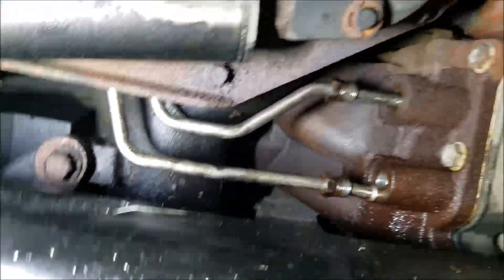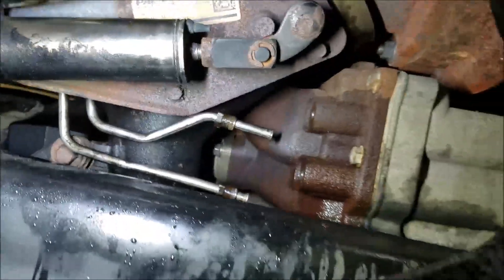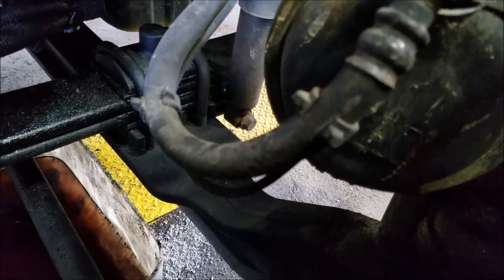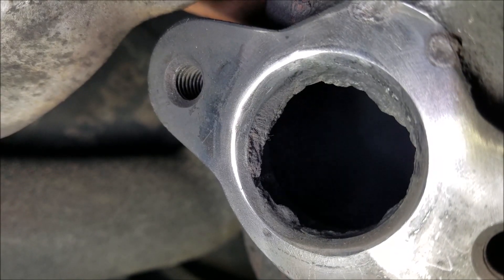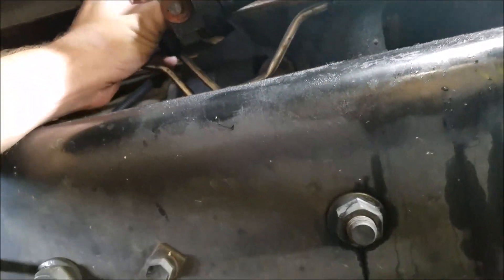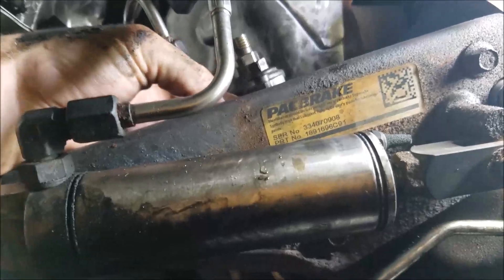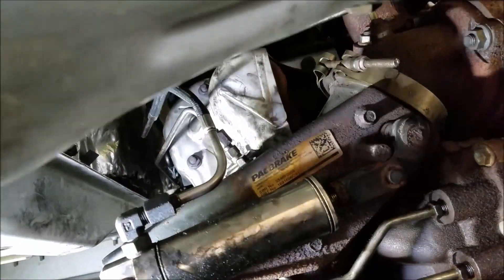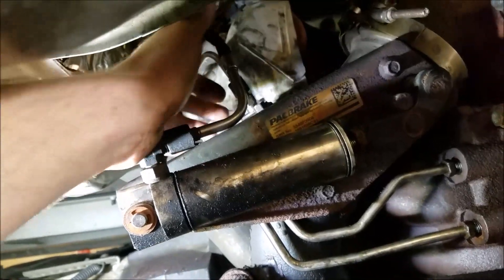FIX- SPN 3556- AFT Fuel Pressure 2 excessively high (Restricted injection)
International MaxxForce DT-  How to fix SPN 3556 free. No parts required.